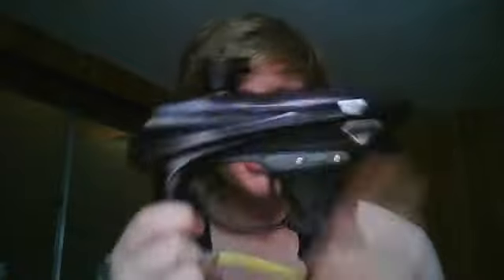Palm Beach Vipers UL'd PM7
Traded my Legend for this, Hatred board inside, Waiting on TechT L7 Bolt, Blackout kit,Virtue eyes and VP trigger.